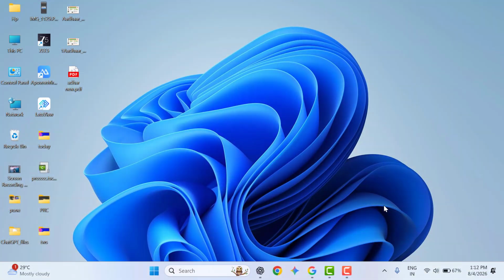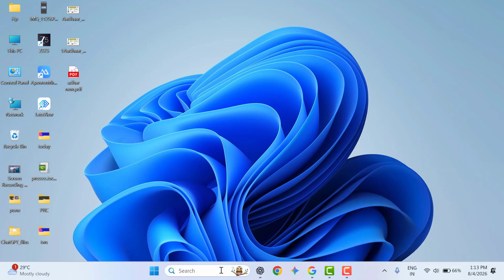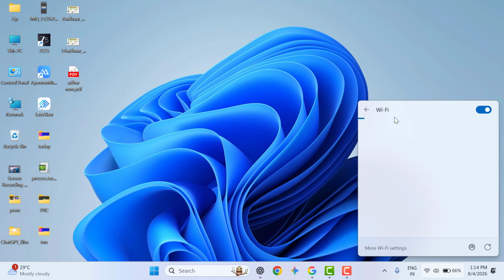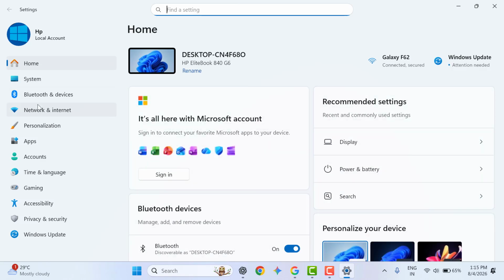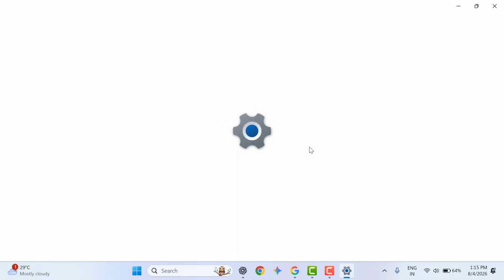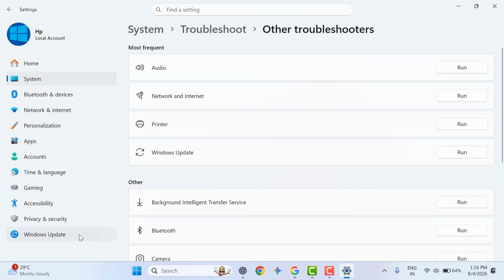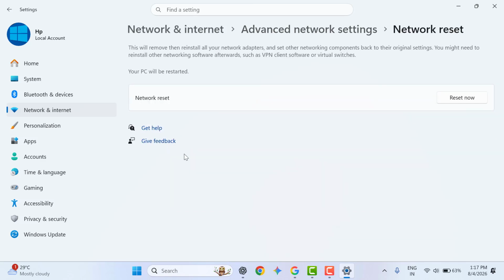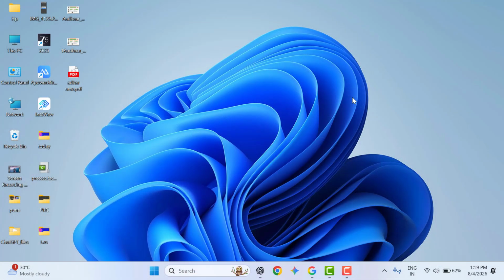How to Fix a Specific Wi-Fi Network Not Showing on Windows 11 | Shows on Other Devices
Is your Windows 11 Laptop Showing Every Wi-Fi Network Except your Own? In this Video, you'll Learn How to Fix the Issue when a Specific Wi-Fi Network is Missing while it Works Perfectly on Android & iPhone. We Cover all the Latest Troubleshooting Methods Including Wi-Fi Adapter Reset, Network Reset, Driver Fixes, Router Settings & 2.4GHz/5GHz Compatibility.